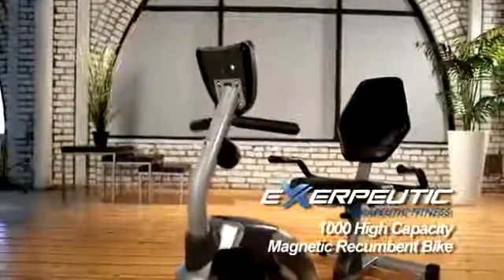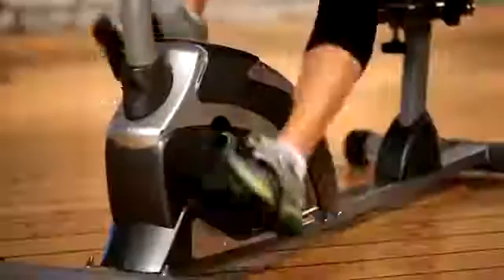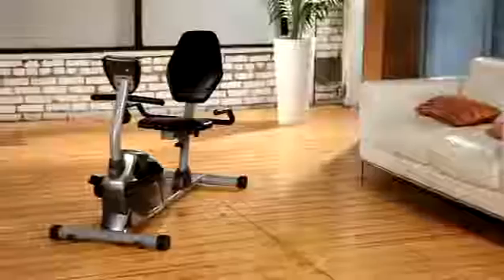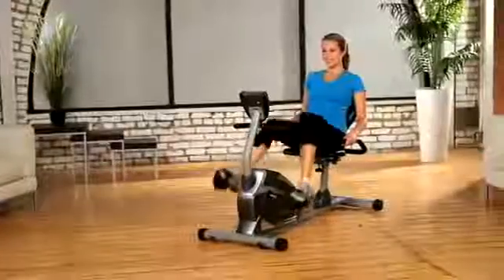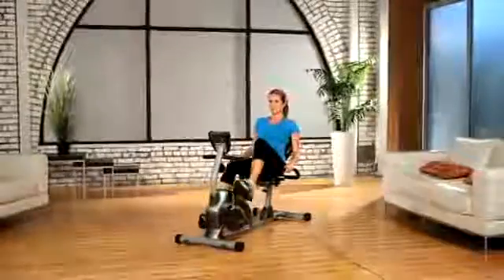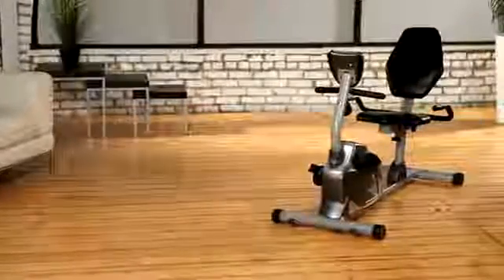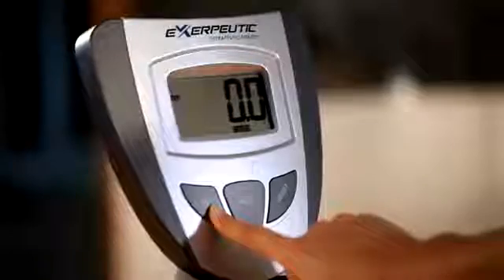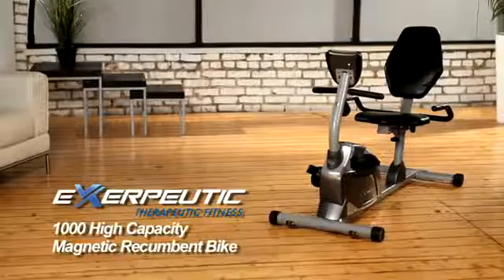Exerpeutic 900XL Extended Capacity Recumbent Bike with Pulse Reviews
US Amazon
CA Amazon
DE Amazon
UK Amazon
ES Amazon
FR Amazon
IT Amazon

US Ebay
CA Ebay
UK Ebay
DE Ebay
AT Ebay
FR Ebay
NL Ebay